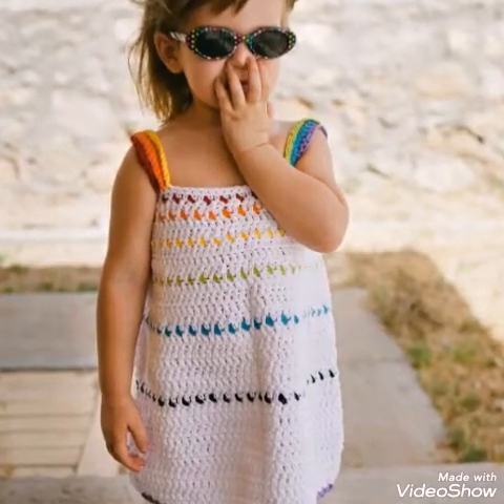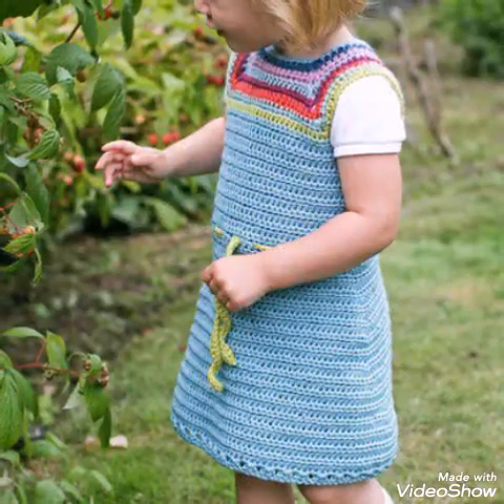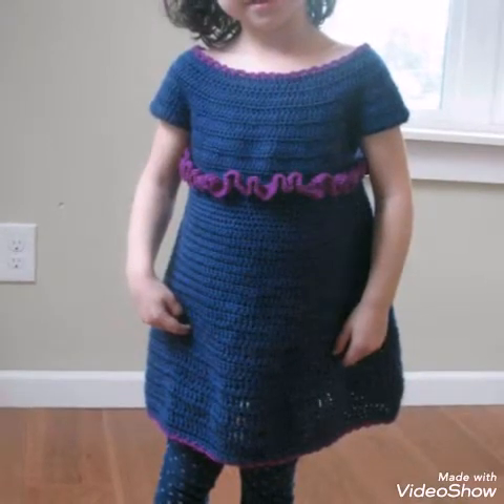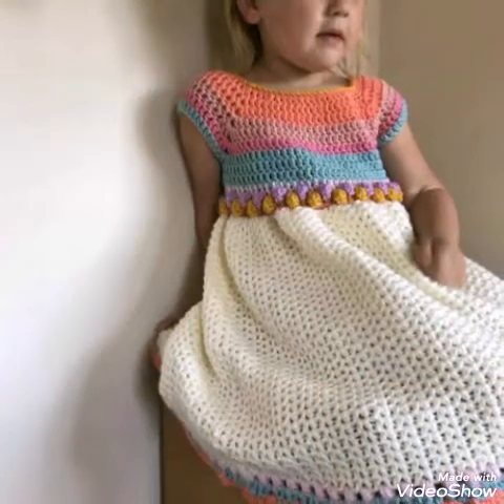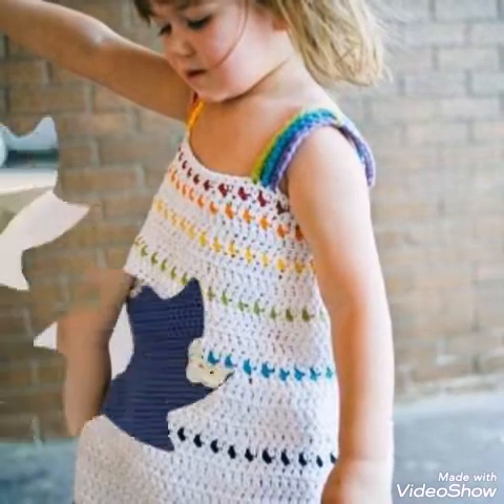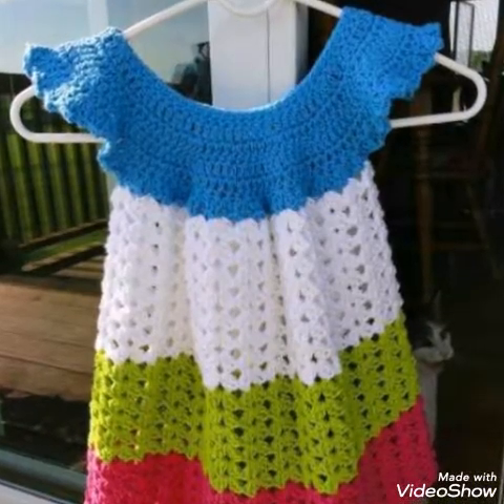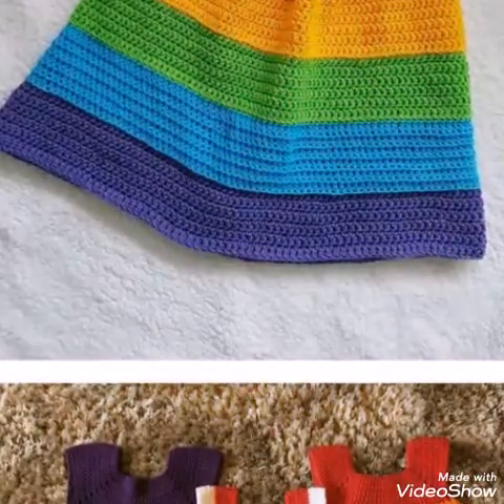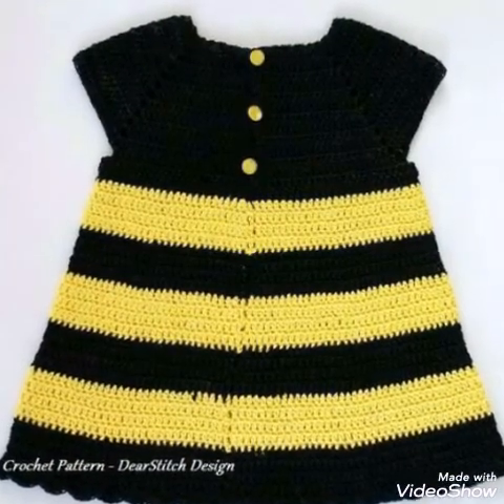Top beautiful and gorgeous crochet baby dresses ideas // crochet baby girl frocks design